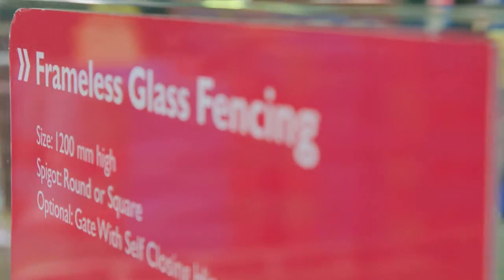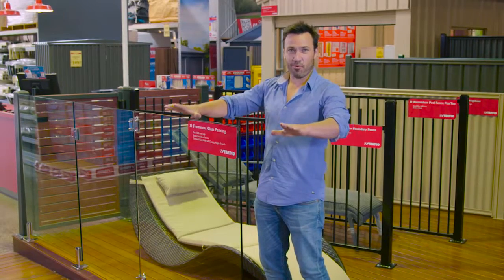Pool Fencing | The Home Team 2 Ep. 27